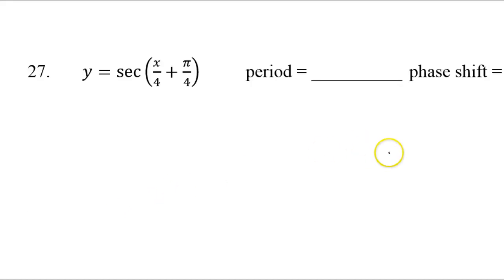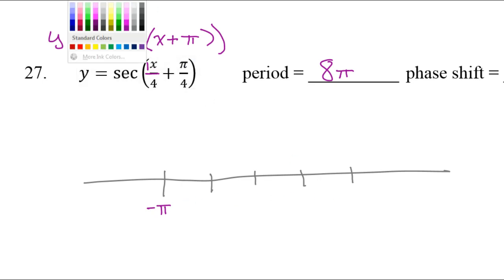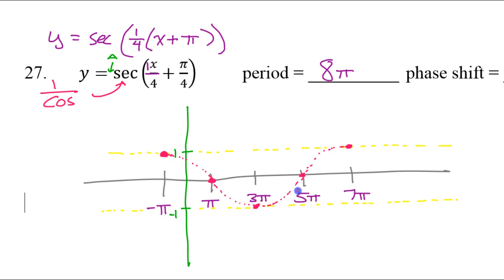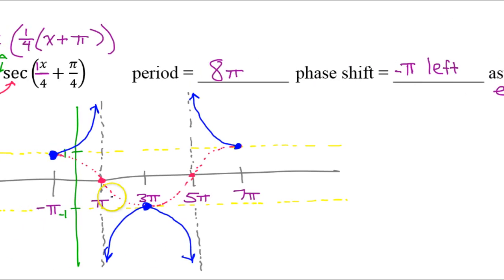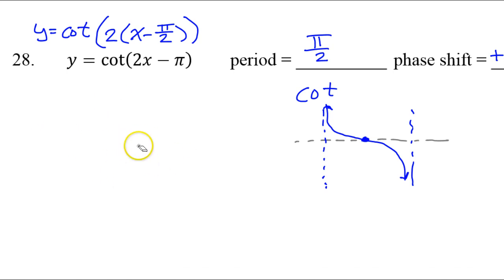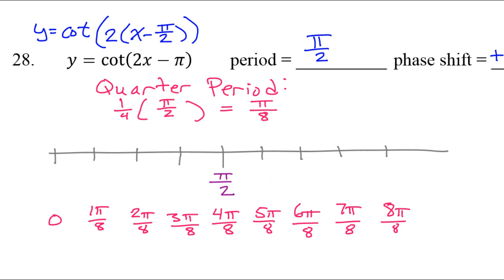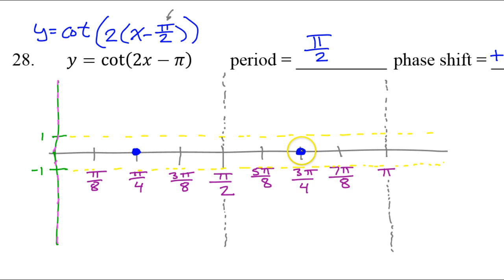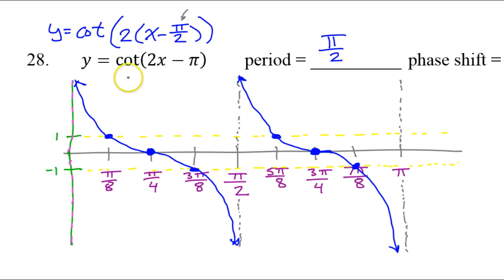Day 19 Test C (27 to 28) Graphing Secant and Cotangent